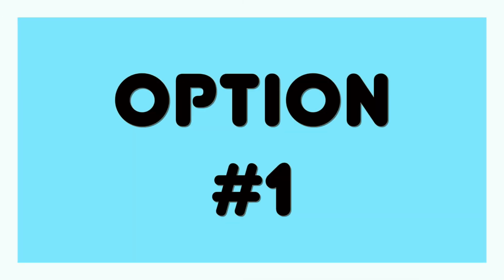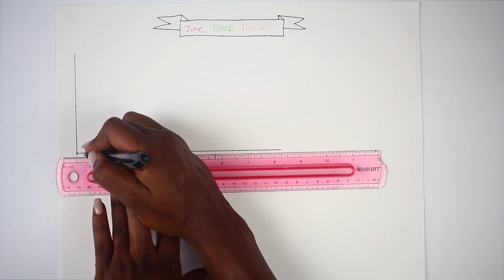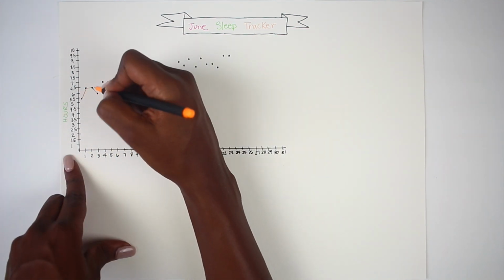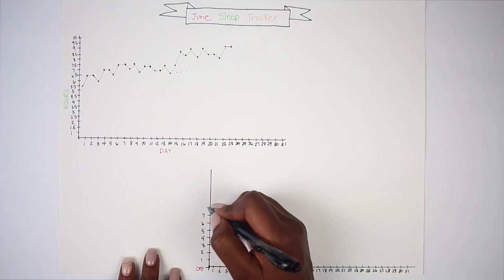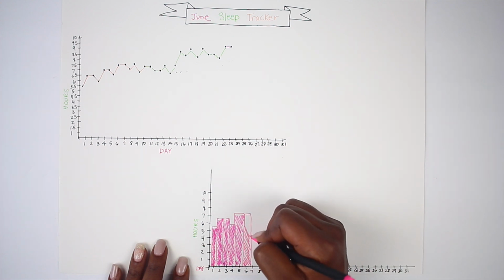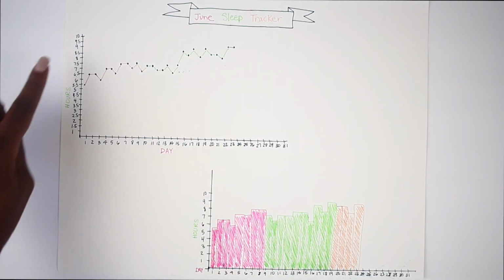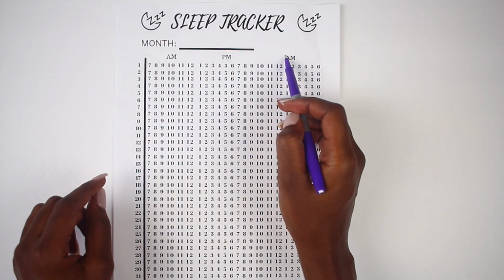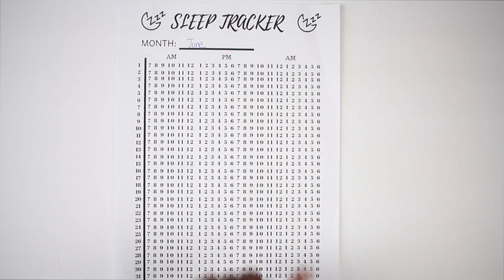3 EASY PINTEREST INSPIRED SLEEP TRACKERS + FREE PRINTABLE!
Sleep is very important! I repeat sleep is super important! Today I am going to show you 3 easy ways to track your sleep. Tracking your sleep can be done in your journal or on any paper. If you are looking to start or incorporate tracking your sleep into your bullet journal, then this would be a great way to start journaling about sleep.

If you are more of a print and go person, then I created a downloadable worksheet for you to start tracking your sleep today! Let me know how tracking your sleep goes and maybe what you learn from it :)

DOWNLOAD THE SLEEP TRACKER HERE:
goo.gl/jCWcWM

Red Oak, GA 30272

**If you need immediate help, please call 911 or visit your nearest hospital**

▼ ▽ CHANNEL NOTES:

Undefined Therapy provides Information to help you create your own path toward healthiness. Lets create and be healthy together!